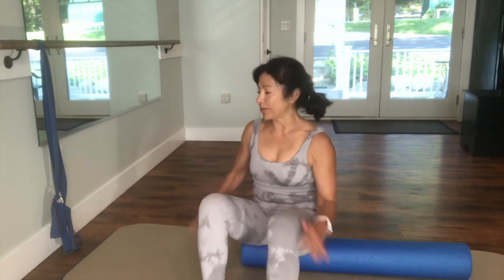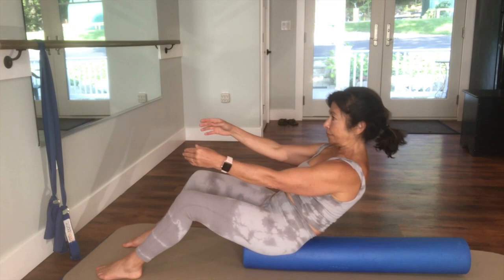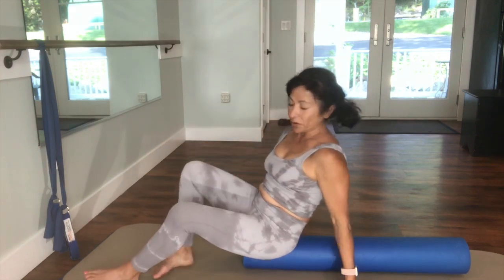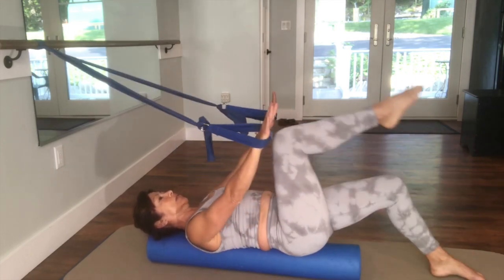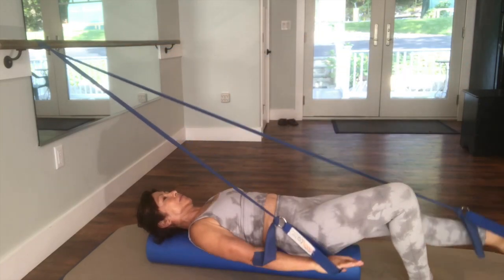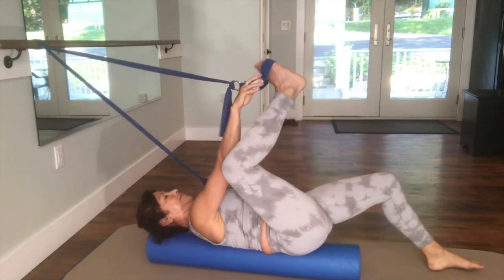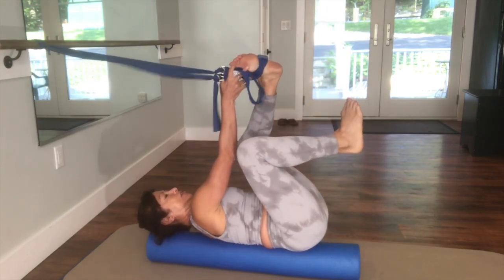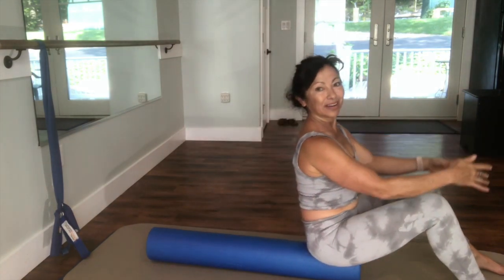Foam Roller with band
Short Pilates foam roller workout with bands